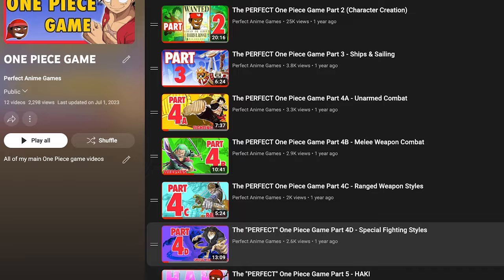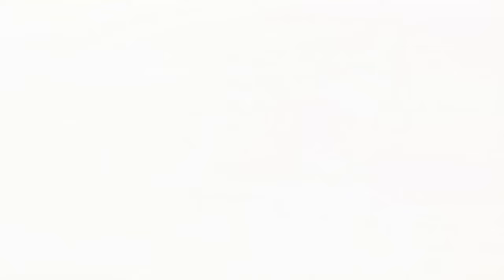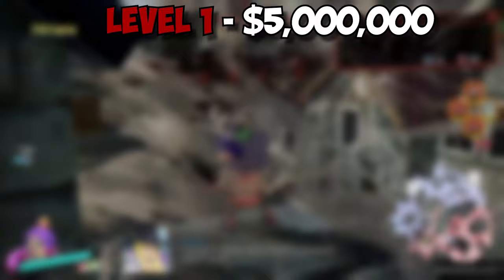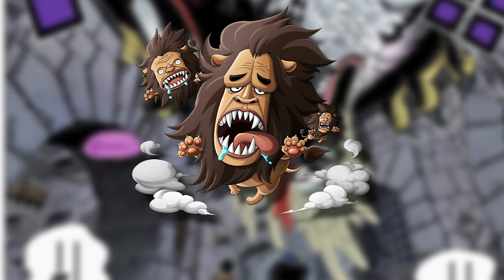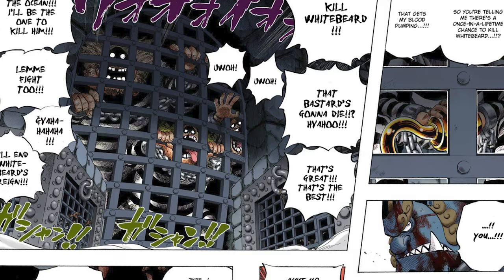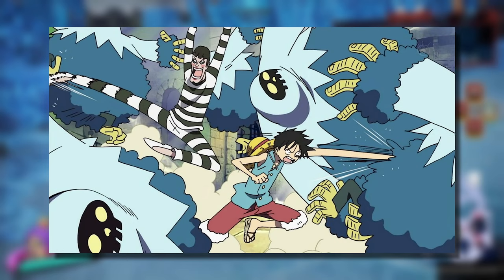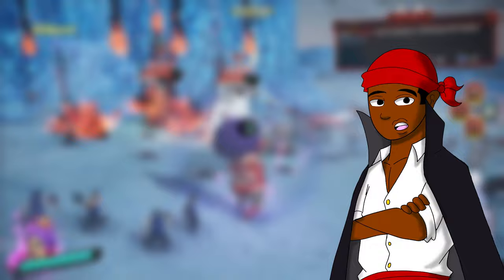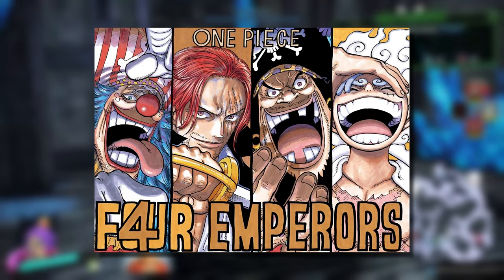IMPEL DOWN in The Perfect One Piece Game....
So far we’ve talked about creating your character and their fighting styles, haki, devil fruits, and islands and with about 4 videos left to go for One Piece I think it's time I talk about one of my favorite ideas for this game, Impel Down.
So as fans of the series know, Impel Down is the world government’s underwater maximum-security prison for the most dangerous and wanted criminals in the world of One Piece.
It’s one of the most interesting places in the series and would be even more so in this game. With its different levels, crazy npcs, and functionality, Impel Down would make for one of, if not, the most chaotic location in the game.
So without further ado, Let’s discuss Impel Down in the Perfect One Piece Game.